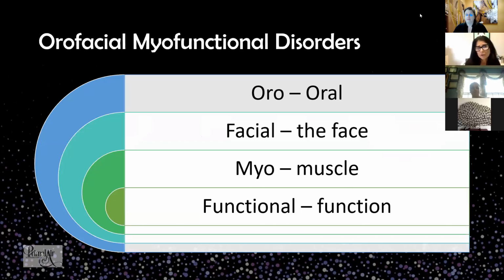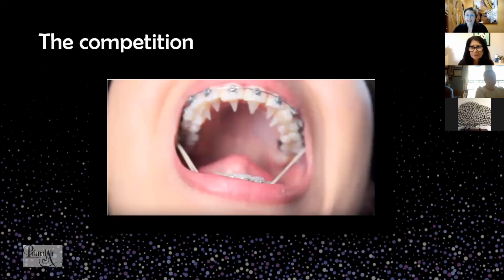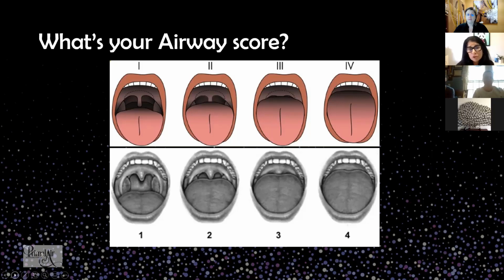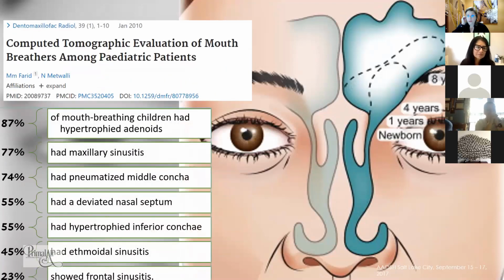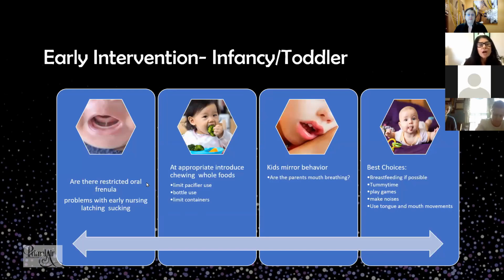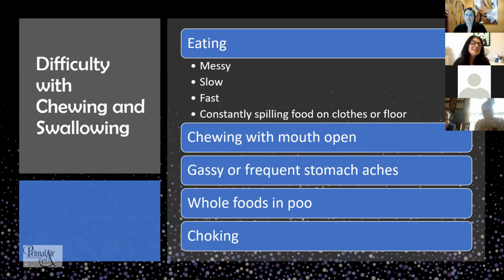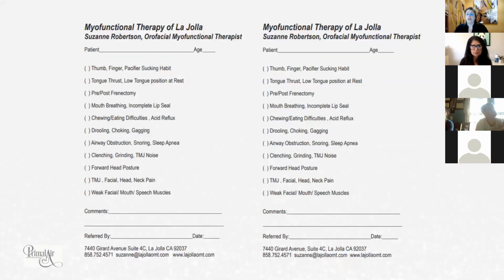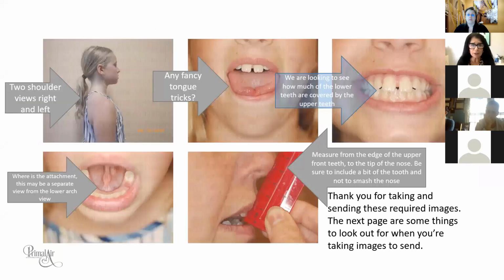OMD in your and your patients' faces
This webinar was delivered live on January 23, 2021, by Suzanne Robertson of Orofacial Myofunctional Therapy of La Jolla and Shirley Gutkowski of Primal Air. The audience was of dental hygienists working in pediatric dental offices.
The offer in the video will be offered until the end of 2021. Please take advantage of this important information to solve the problems of ADHD, ADD, SleepDisturbedBreathing, messyeating, thumbsucking, mouthbreathing, tonsils, adnoids.